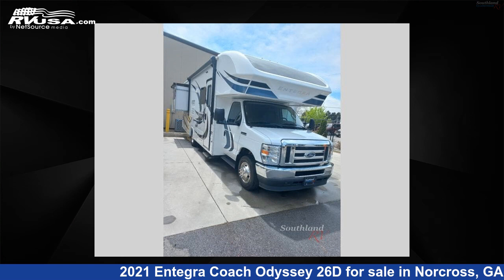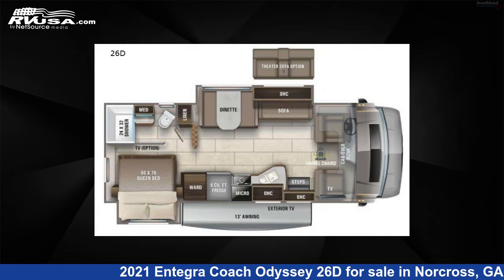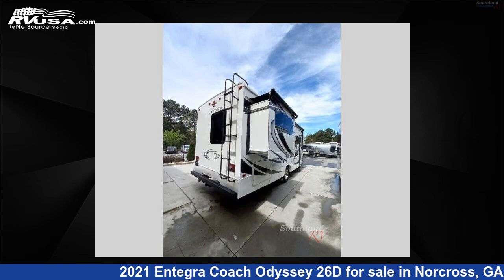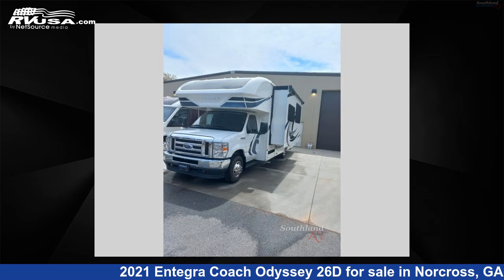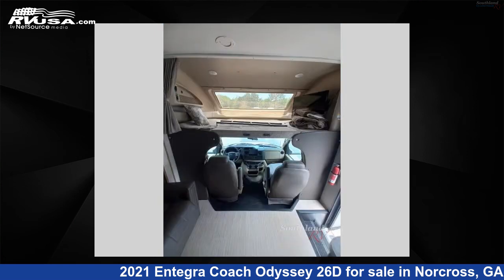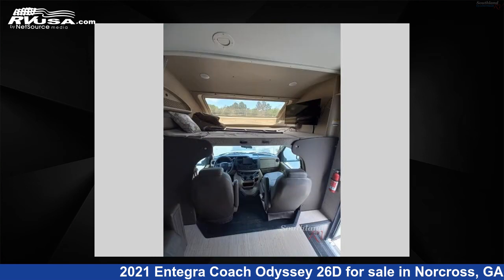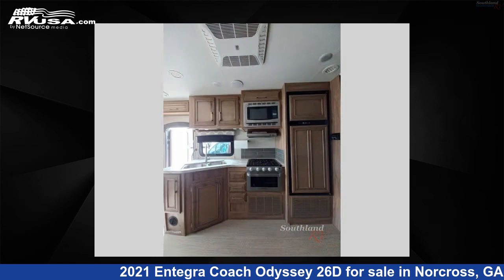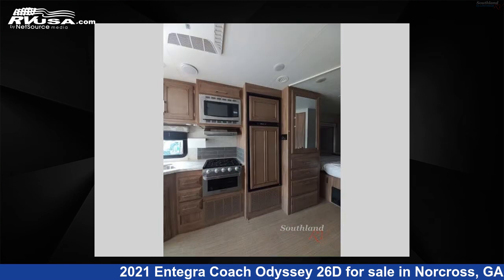Spectacular 2021 Entegra Coach Odyssey Class C RV For Sale in Norcross, GA | RVUSA.com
This 2021 Entegra Coach Odyssey 26D is a Class C RV. It is located in Norcross, GA 30071 and is offered for sale by Southland RV. This Used Entegra Coach Is 28' 0" in length and features 2 slideouts, a Rockport, Modern Farmhouse interior, sleeps 6, Slideout. The floorplan layout of this Class C features Bunk Over Cab, Outdoor Entertainment. This 2021 Entegra Coach Odyssey 26D is built on a Ford E-450 chassis.